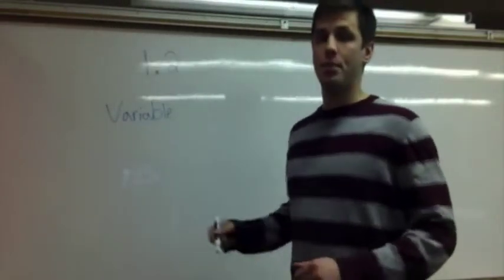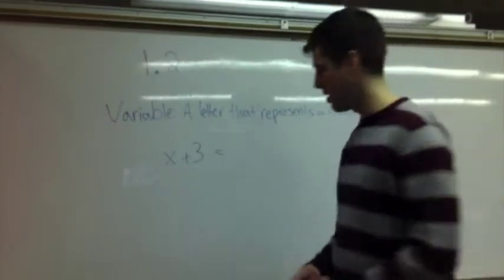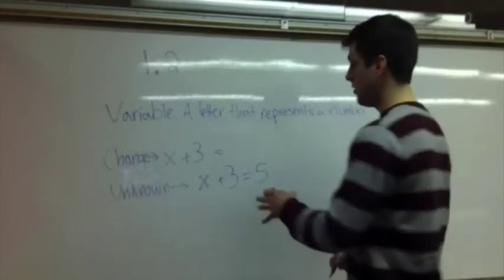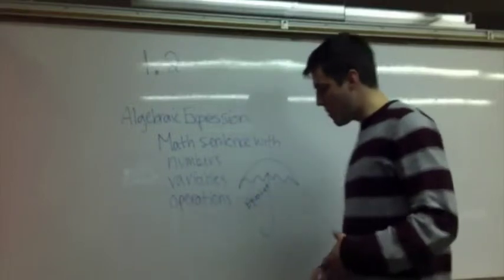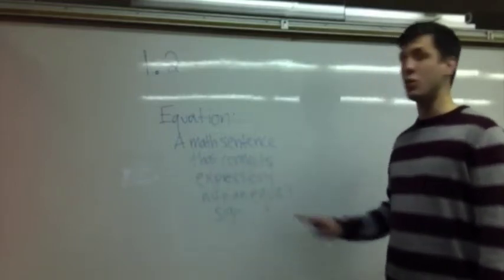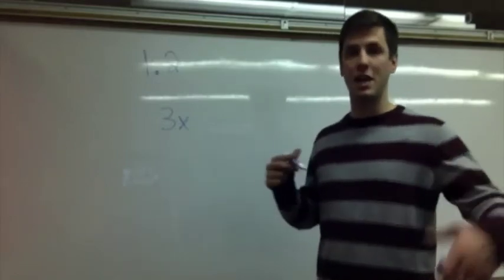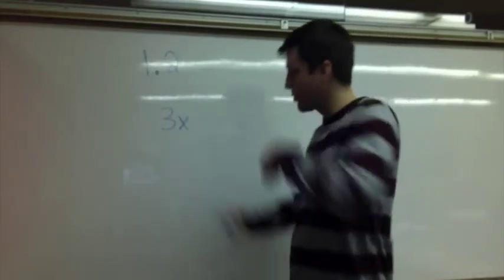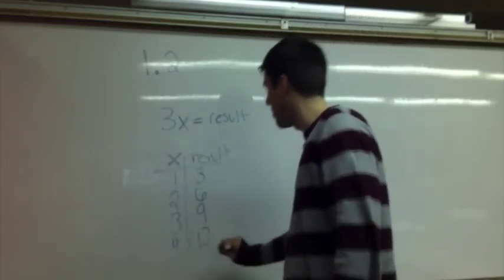Mr. Hofman Math: Variables, Expressions, and Equations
This video is about AlgebraCh1 2